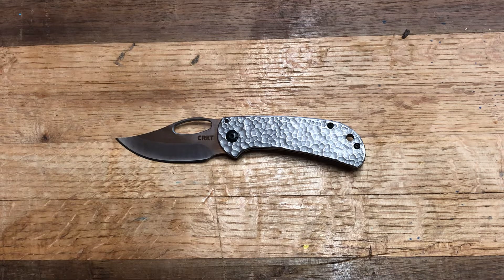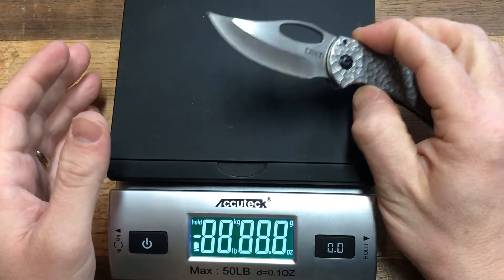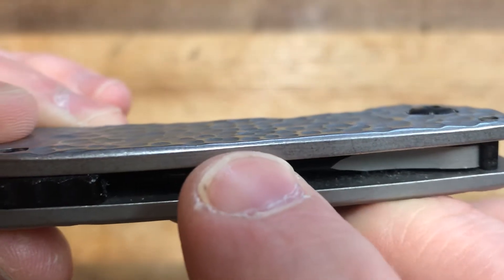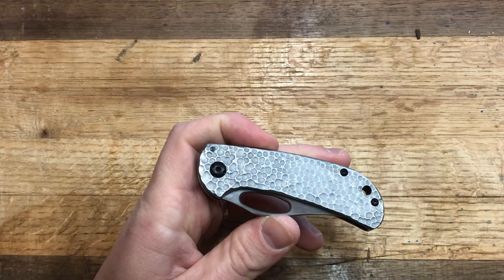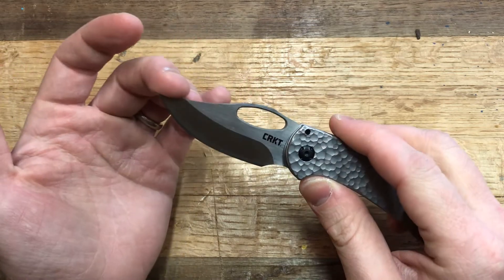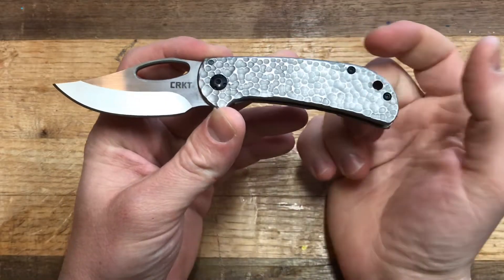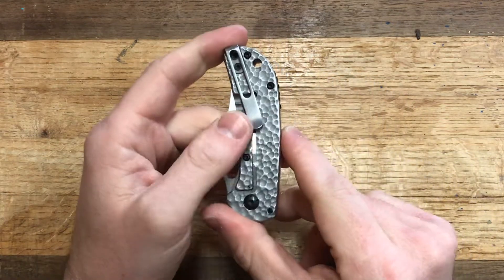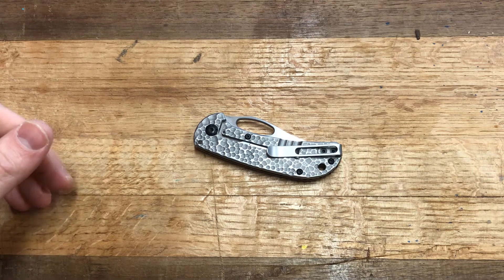Cut or Carry: CRKT Chehalem Review